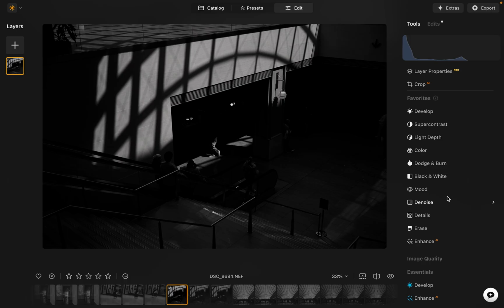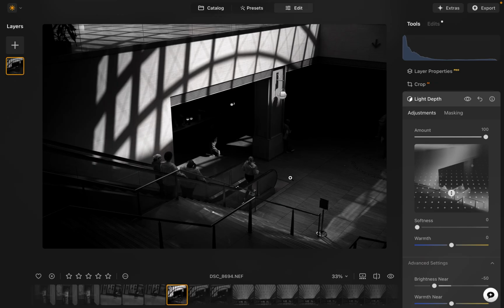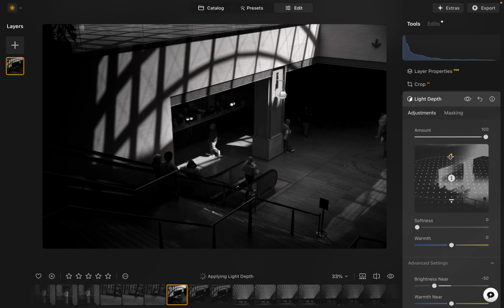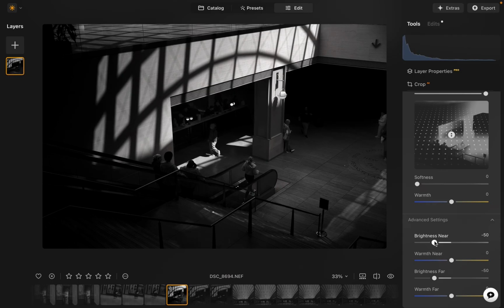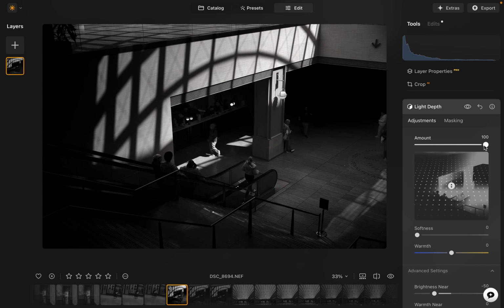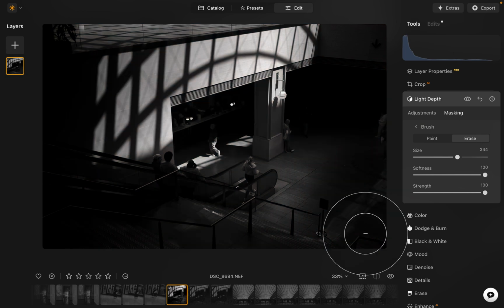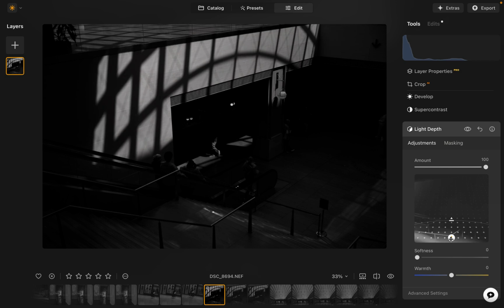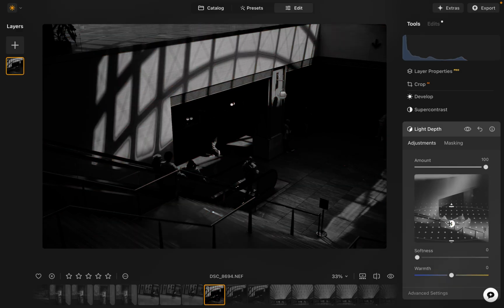Using the Light Depth tool in Luminar Neo. It's a lot of fun and simple to use.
One for the trial and one for the full version.

Photographer living in New York capturing New York moments.
Pov photography, how to videos along with tips and tricks.
Posting photography tutorials, howto videos and photography walks.

Nikon Z5
40mm F/2
TTArtisan 75mm F/2